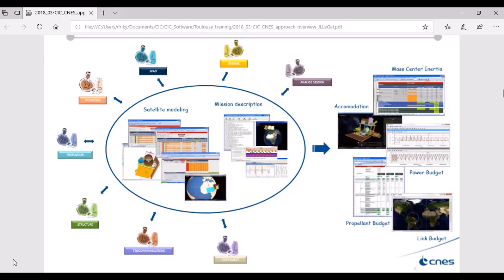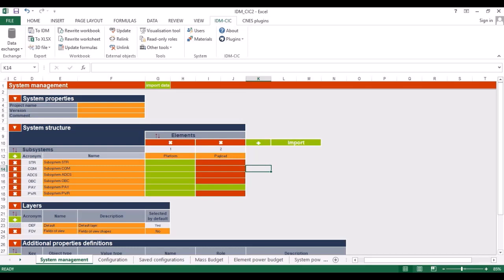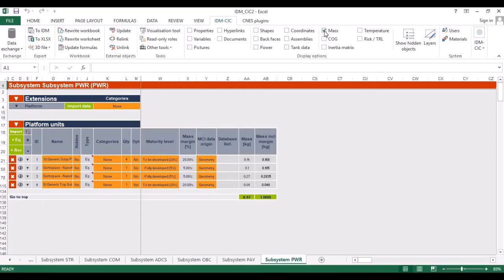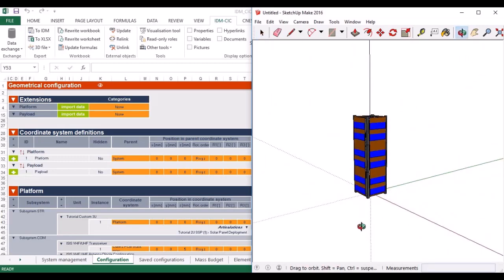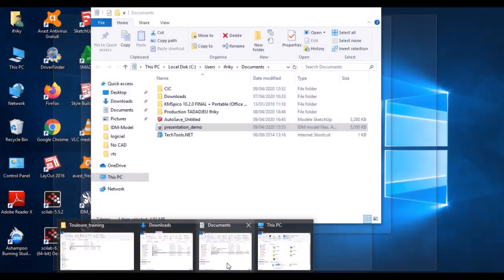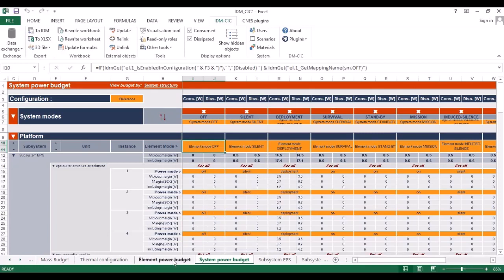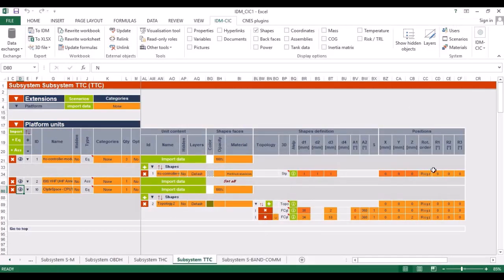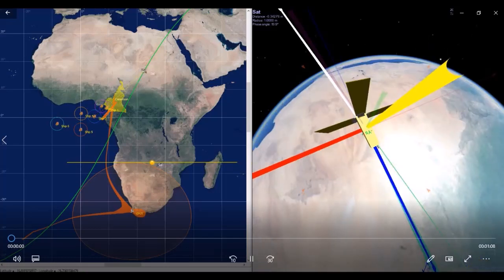IDM-CIC: A Concurrent spacecraft design tool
A brief description of IDM-CIC and other concurrent spacecraft design softwares from CNES

Ask your questions about satellites, space and space missions and we will bring awesome guests to answer them: